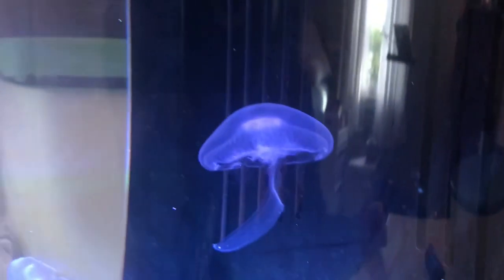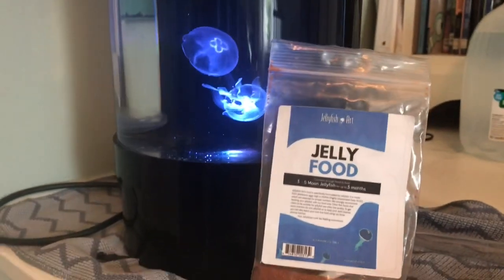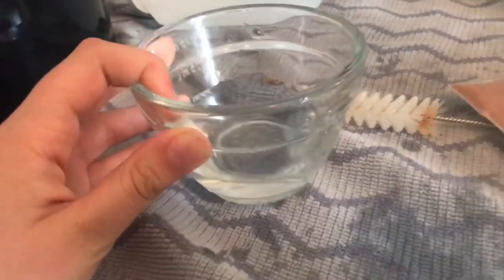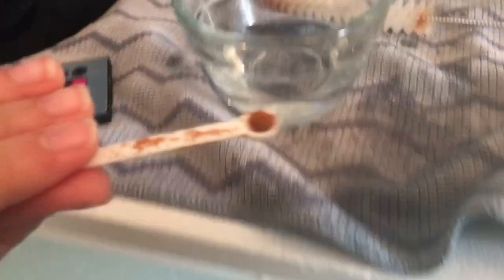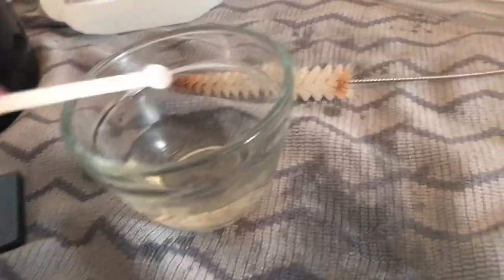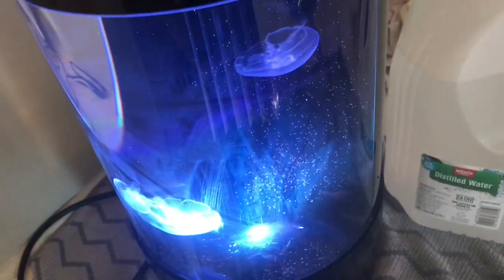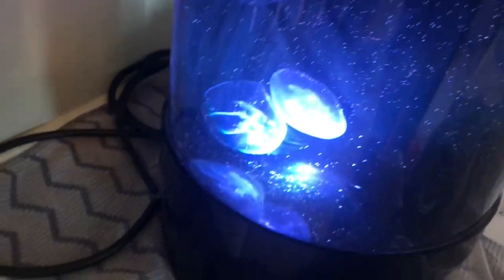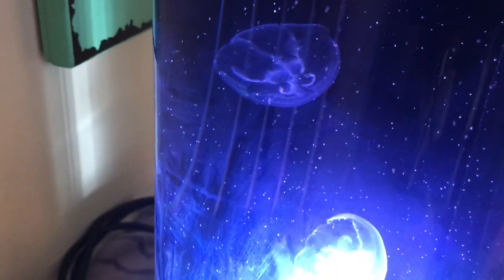Tutorial: The absolute best way to feed your jellyfish using instant food!!! 🥇😱🎉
GUYS! this is the BEST way EVER to feed your jellyfish using instant food from jellyfish art! 😍😲☝🏻